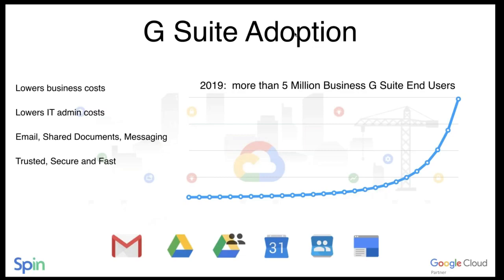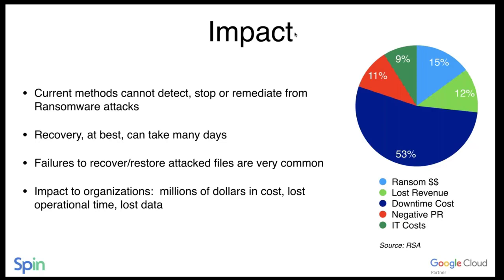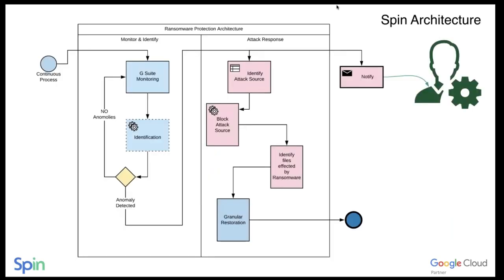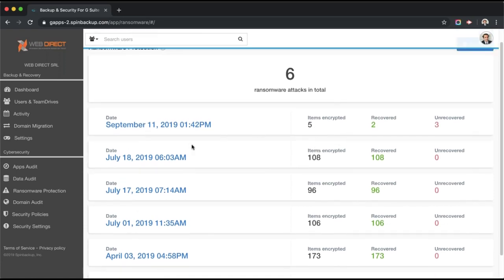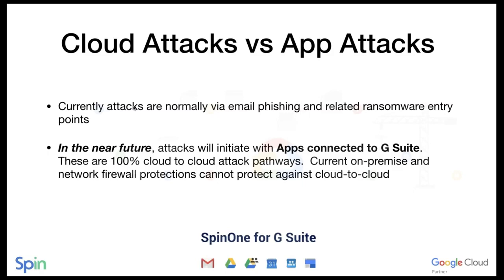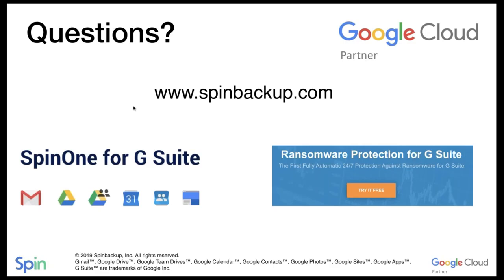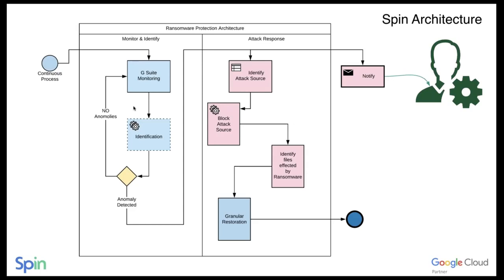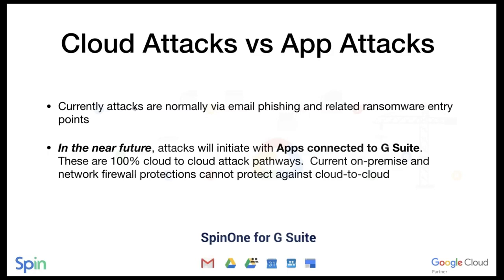Spin Ransomware Protection for G Suite